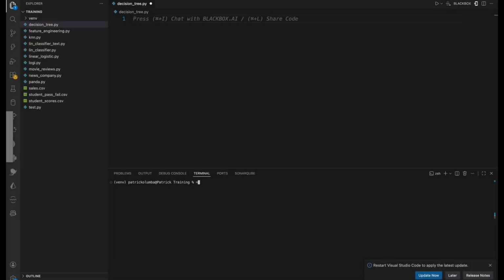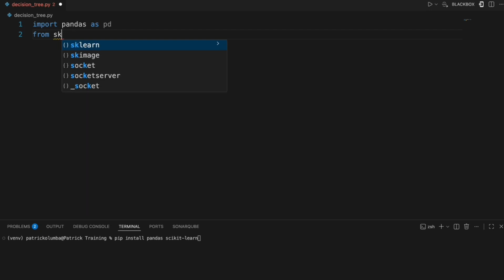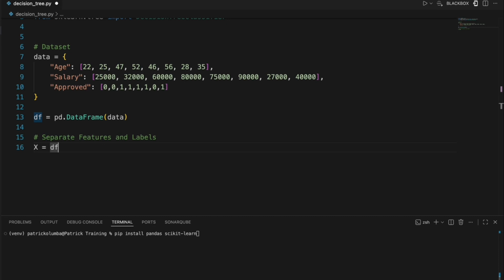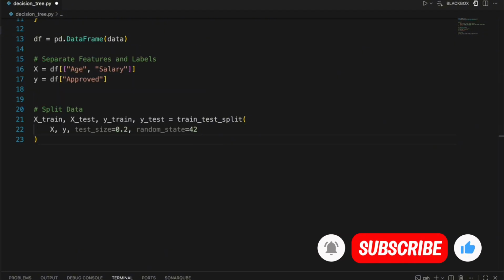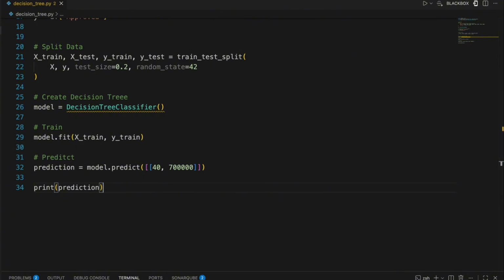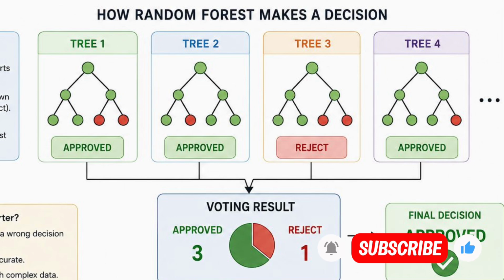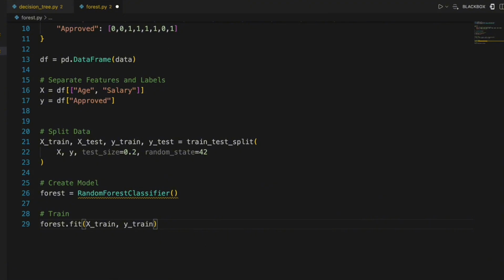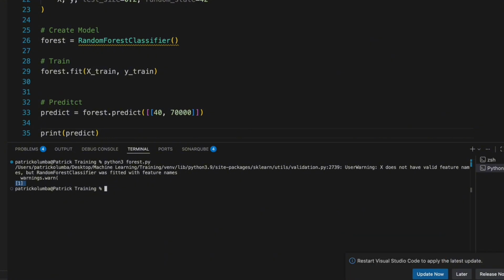Learn Decision Trees & Random Forest in One Video (Beginner Friendly)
Today I will teach you Decision Trees and Random Forests in the simplest way possible using real world examples that actually make sense.

No confusing mathematics.
No complicated jargon.
Just practical explanations and Python code that anyone can follow.

In this video you'll learn:

✓ What a Decision Tree is
✓ How Decision Trees make decisions
✓ Real-world examples (loan approval & football analogy)
✓ What Random Forest is
✓  Why Random Forest is more accurate than a single Decision Tree
✓ Majority voting explained visually
✓ How to build a Decision Tree in Python
✓ How to build a Random Forest model in Python
✓ Best practices and when to use each algorithm

Whether you're learning Machine Learning, Python, Data Science, or preparing for interviews, this tutorial will give you a strong foundation.